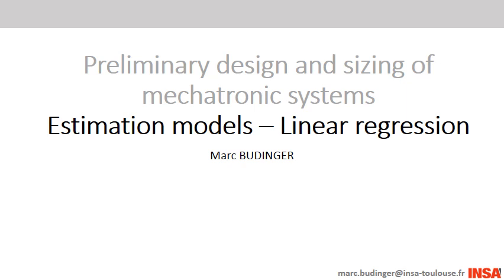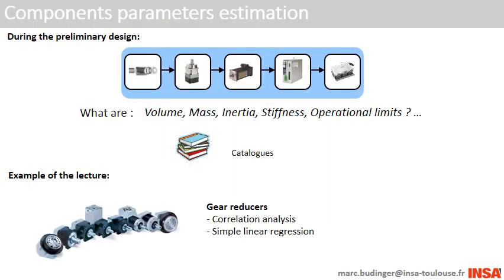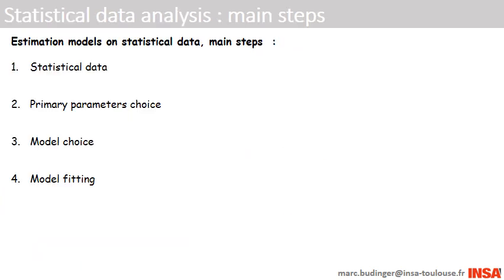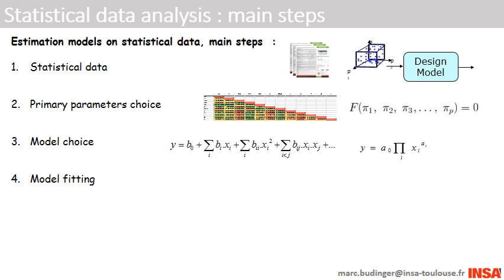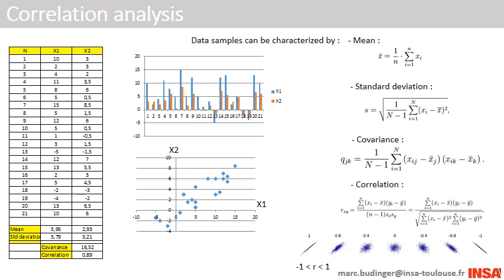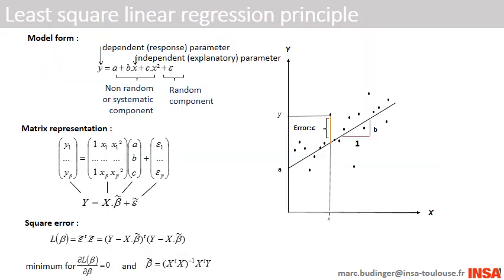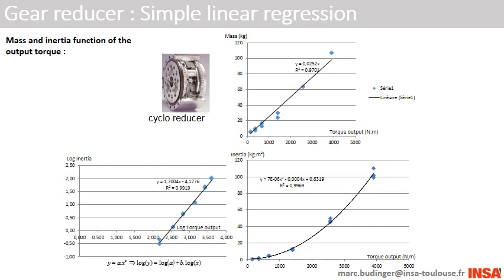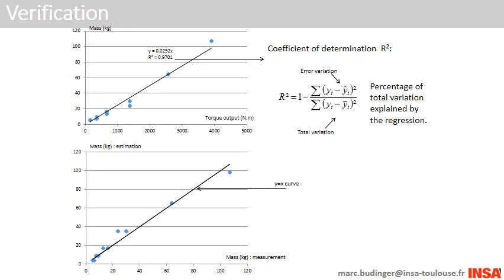V2 1 EstimationModels LinearRegression traduit